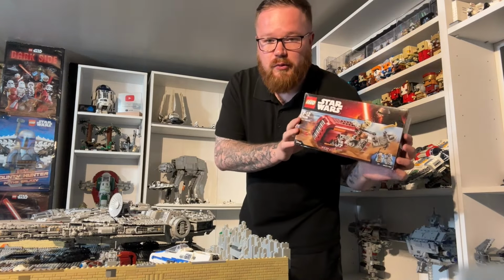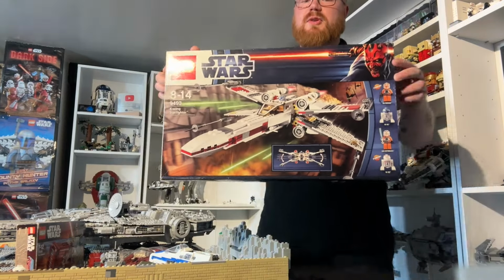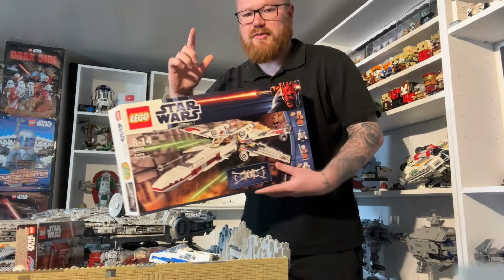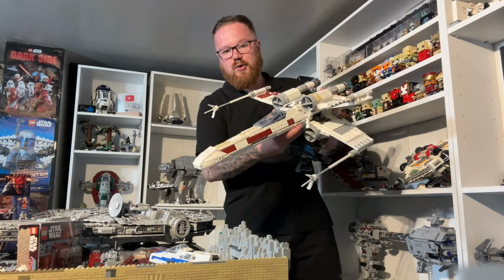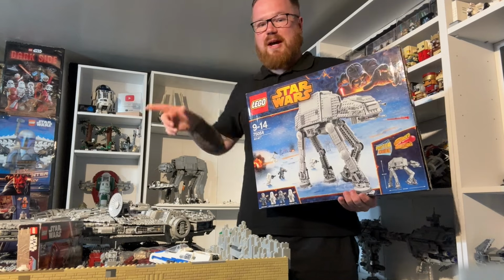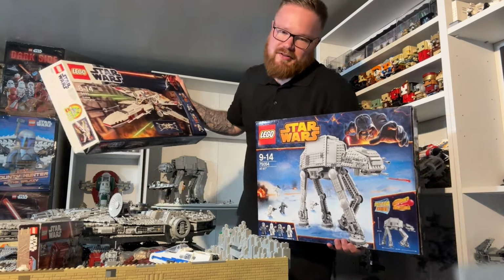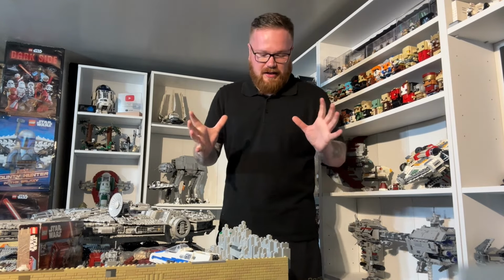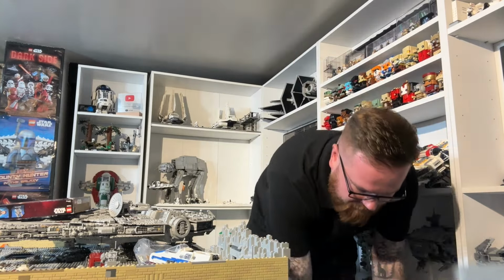I GOT LUCKY ON THIS RETIRED LEGO HAUL!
The second hand market for Lego Star Wars is becoming increasingly hot with so many sellers wanting quick cash. So for people like me, this is where I take full advantage of amazing bargains!

Let me know down in the comments what your favourite second hand market place for Lego is and how would you rate my haul?